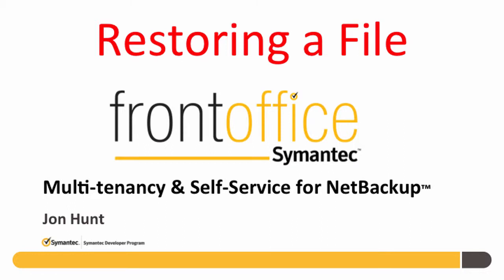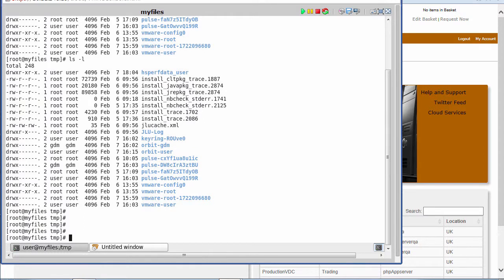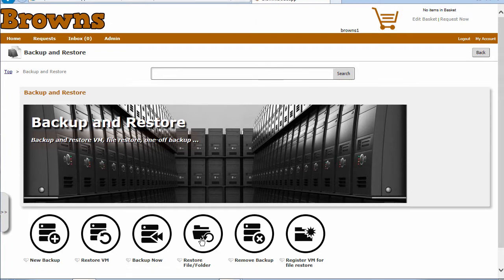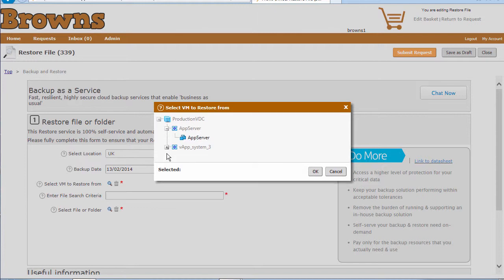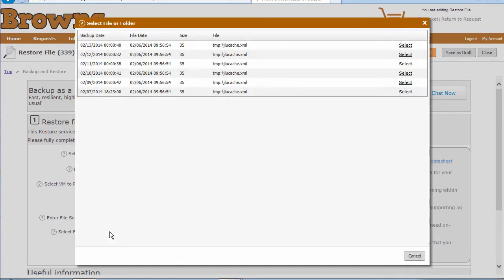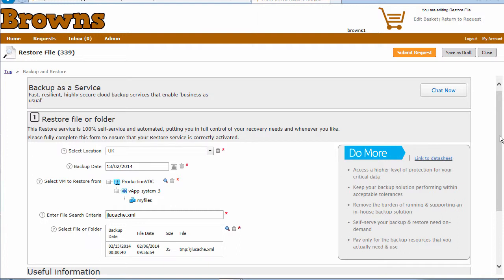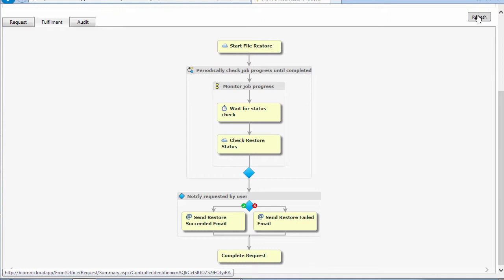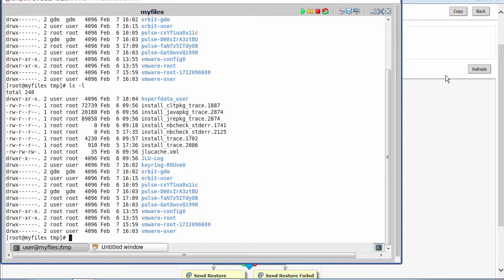Front Office for NetBackup™: Restoring a File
Co-developed by Biomni and Symantec(TM), this new solution automates the NetBackup policy creation and deactivation -- from end-user request to policy creation in NetBackup -- and empowers users to self-serve their backup and restoration needs. Biomni's user-centric Service Catalog when coupled with Symantec's industry leading backup and recovery suite delivers a secure, consumerized, IT shopping experience with excellent customer service.

Giving control to the user for the backup and recovery of corporate information lowers IT Department or Service Provider overhead by eliminating the manually intensive, time consuming and costly operation of processing user restoration requests.